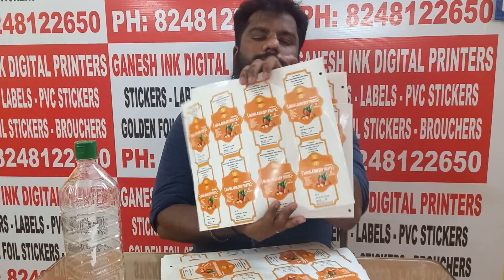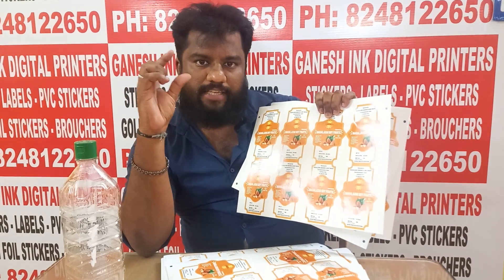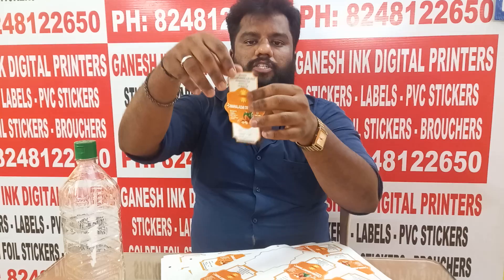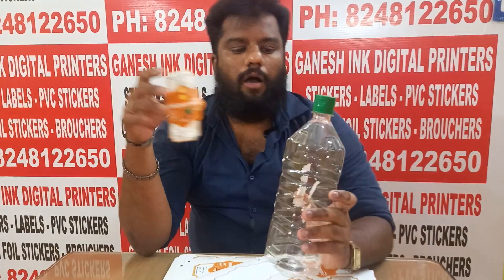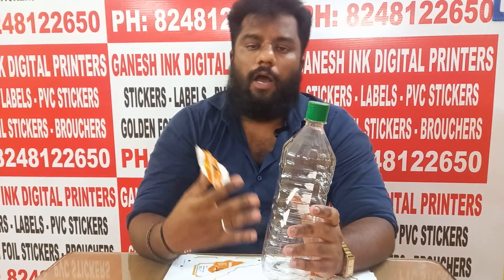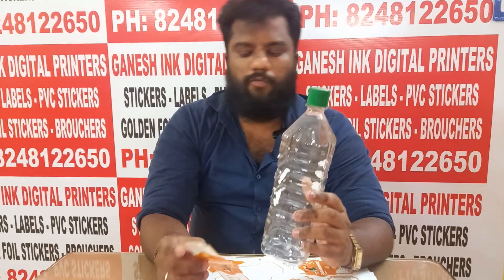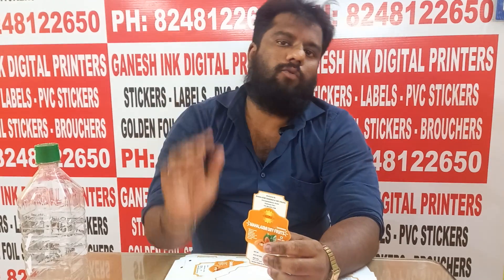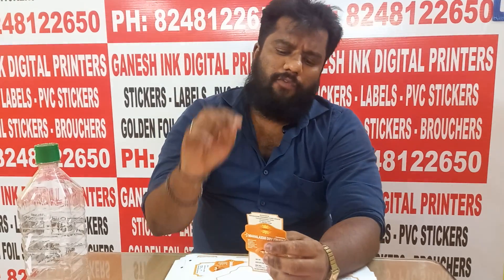custom sticker | கஸ்டமைஷ் ஸ்டிக்கர் வேணுமா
For printing order: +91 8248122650